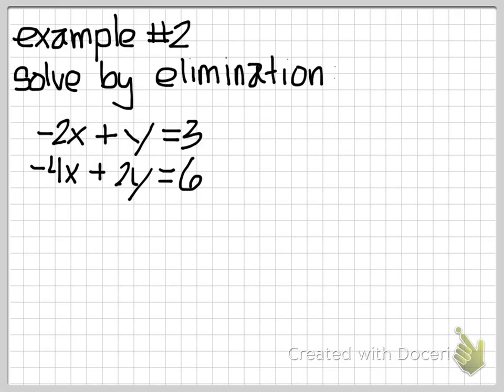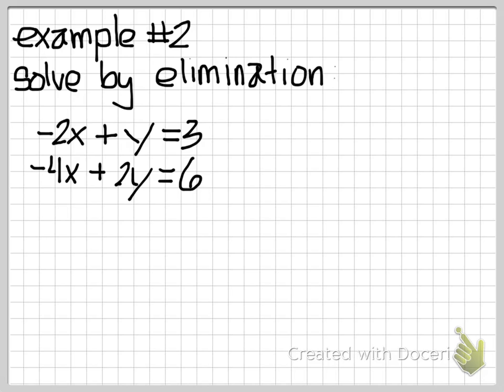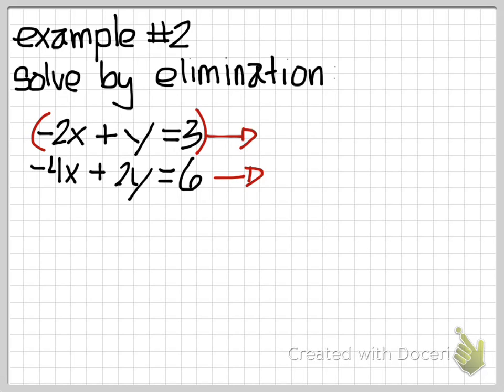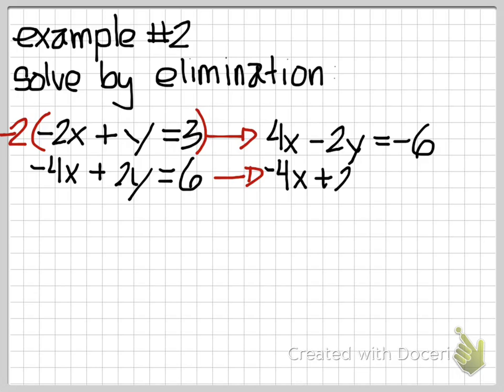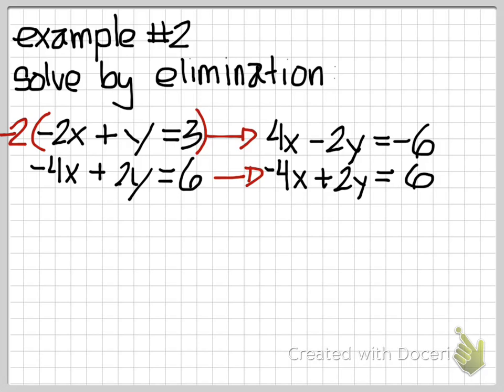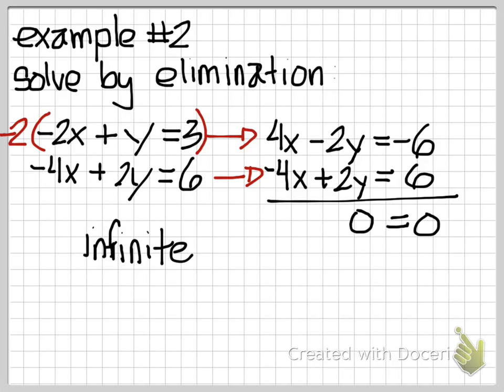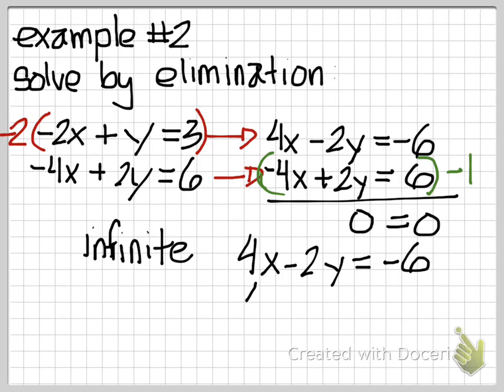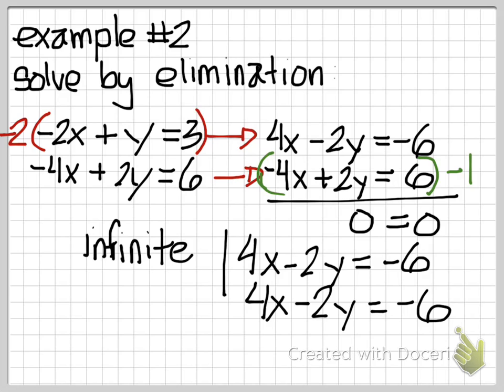systems with infinite solutions